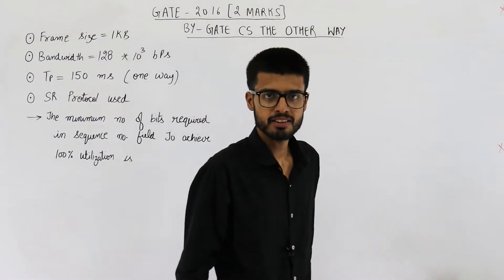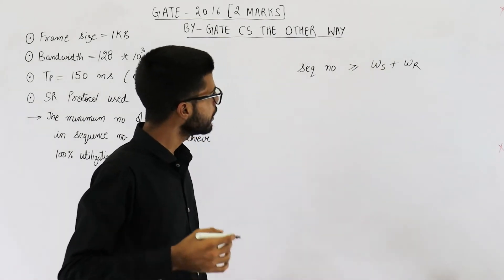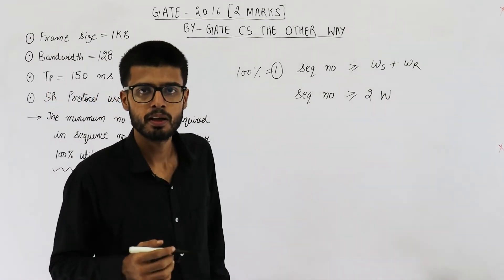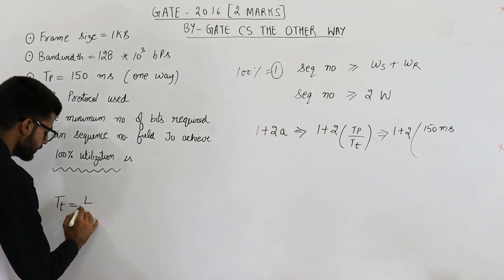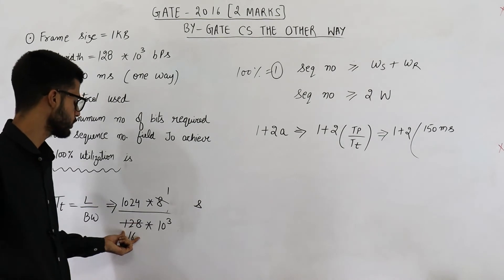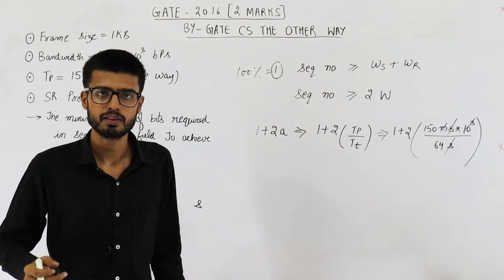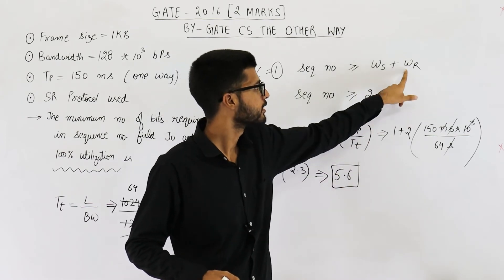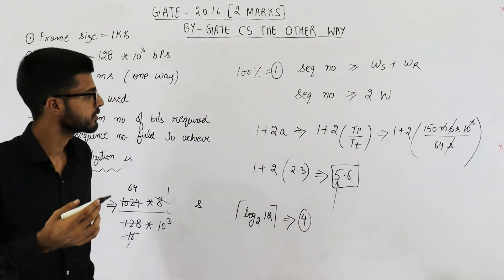Gate 2016 pyq CN |Consider a 128×10^3 bits/second satellite communication link with one-way.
Consider a 128×10^3 bits/second satellite communication link with one-way propagation delay of 150 milliseconds. Selective retransmission (repeat) protocol is used on this link to send data with a frame size of 1 kilobyte. Neglect the transmission time of acknowledgment. The minimum number of bits required for the sequence number field to achieve 100% utilization is ___________